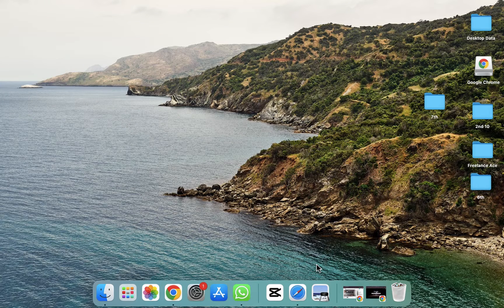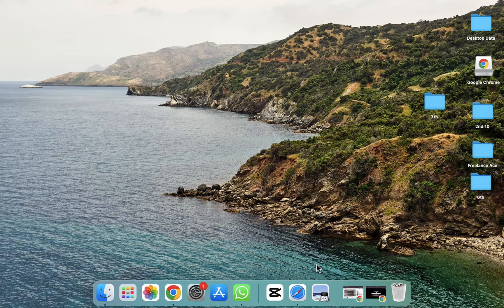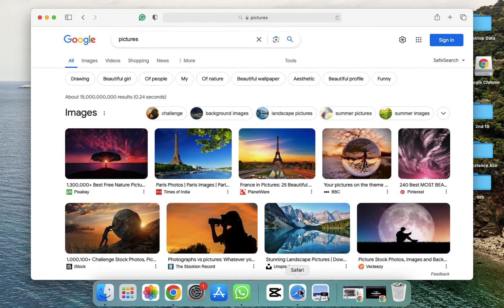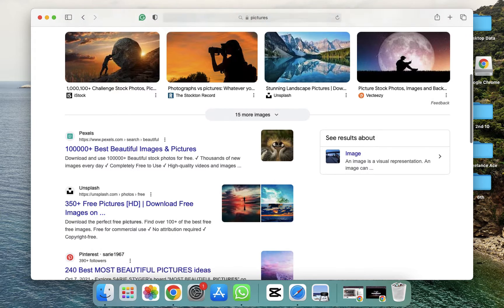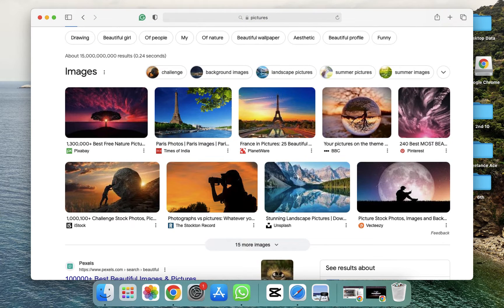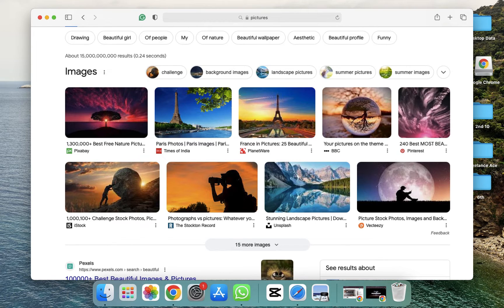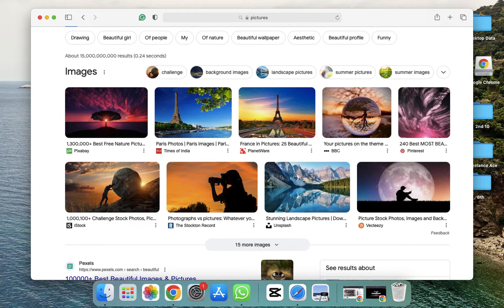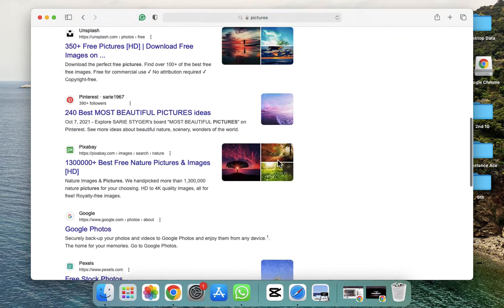How to Use scroll in Safari or Chrome in Macbook [easy]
Want to navigate web pages smoothly on your MacBook? In this quick tutorial, we'll show you how to easily use scroll in Safari or Chrome. Watch as we guide you through the simple steps to scroll up and down web pages using either your trackpad or mouse. Whether you're browsing articles, shopping online, or exploring social media, mastering the scroll function will make your web experience effortless. Tune in now and learn how to navigate Safari or Chrome with ease on your MacBook!